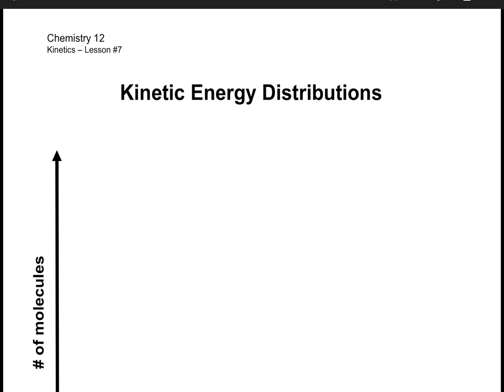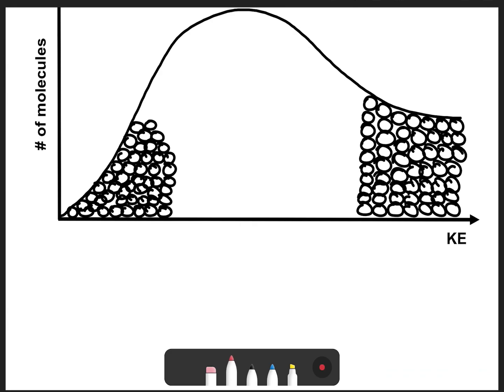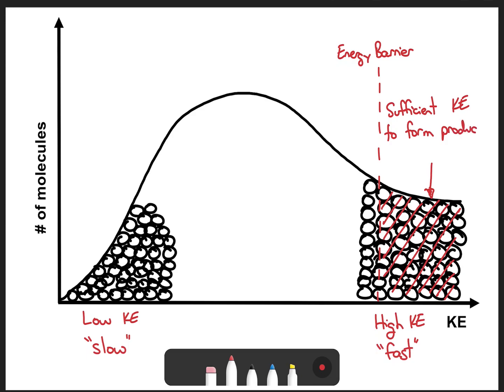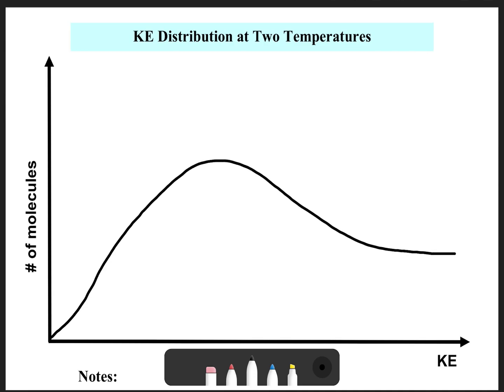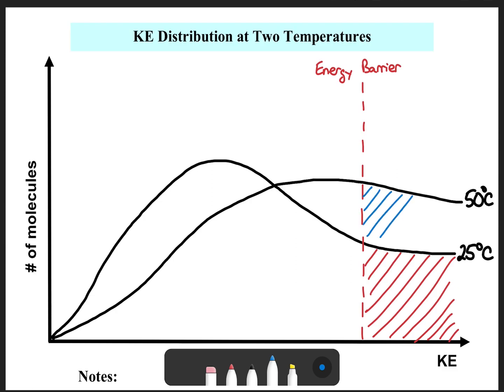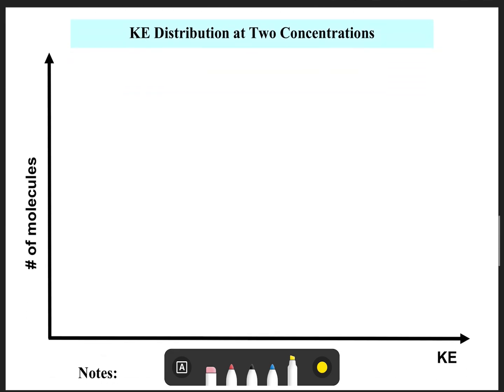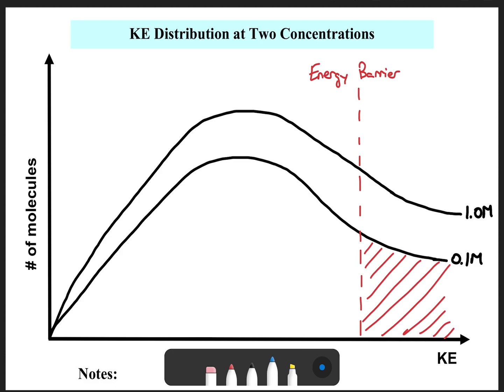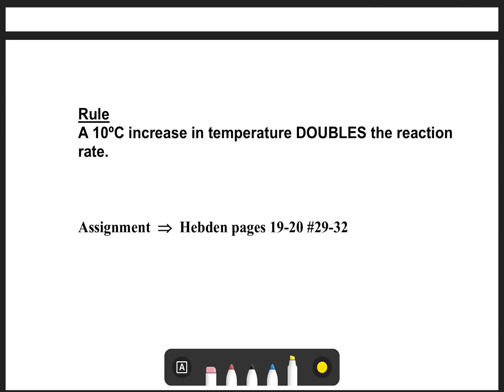BC Chemistry 12 Kinetics - Kinetic Energy (KE) Distributions